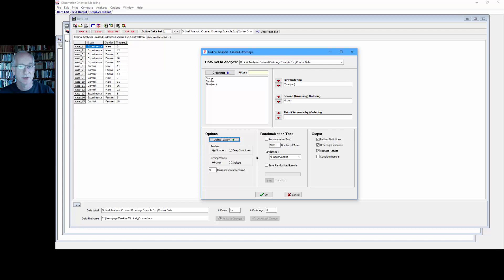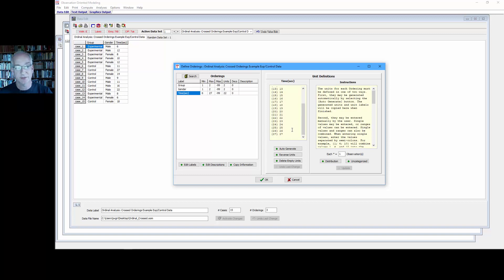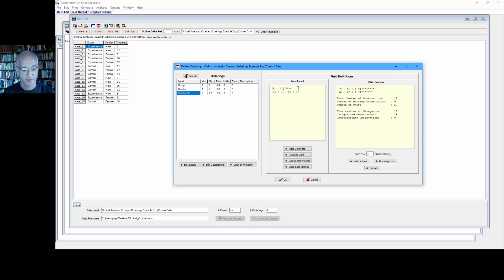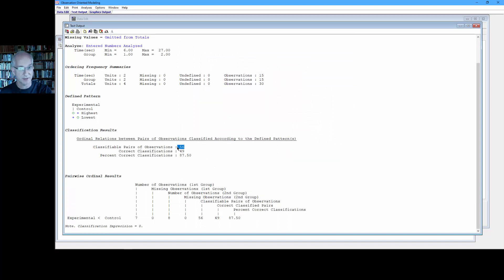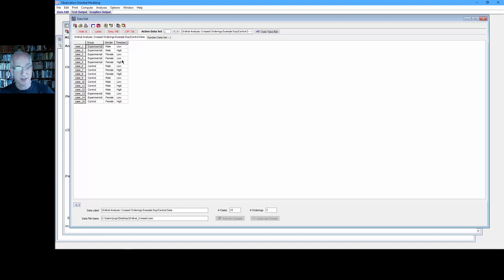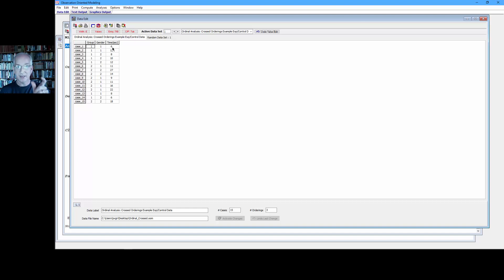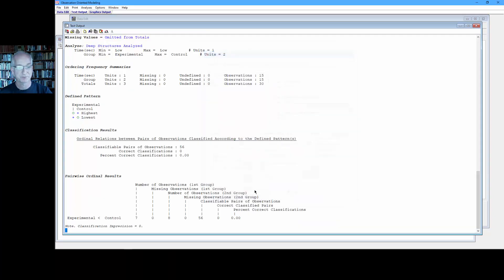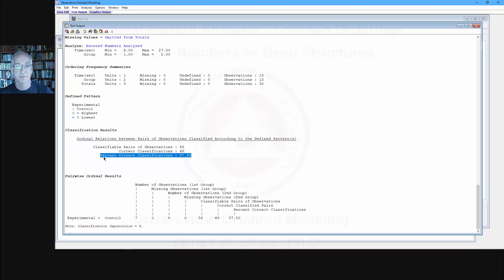Ordinal Pattern -- Crossed Orderings : Analyze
Explains and demonstrates the "Analyze" option in the Ordinal Pattern -- Crossed Orderings procedure in the OOM software.